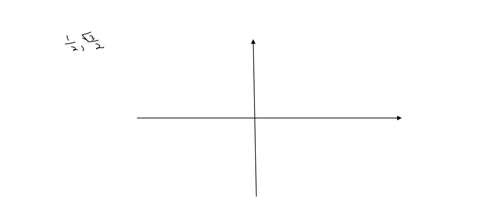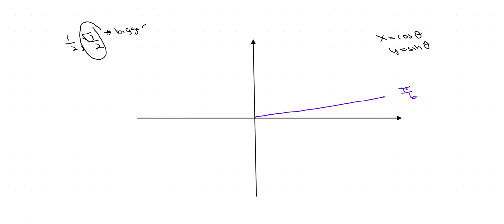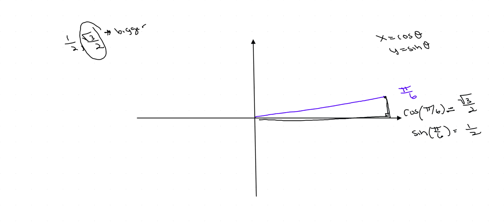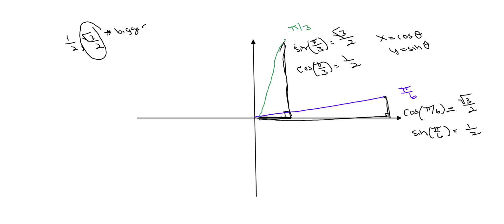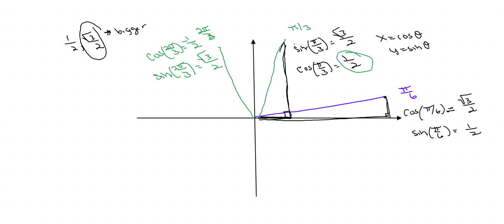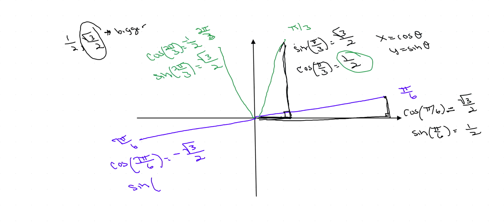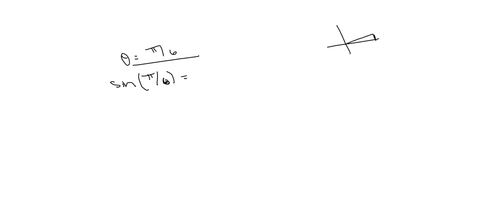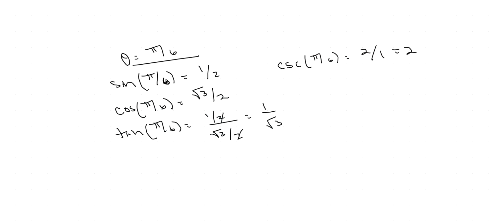The pi over 6 and pi over 3 angles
Trig functions on pi/6 and pi/3 angles around the unit circle.